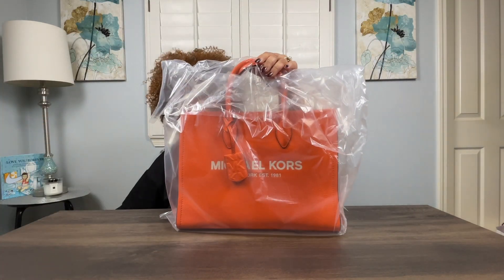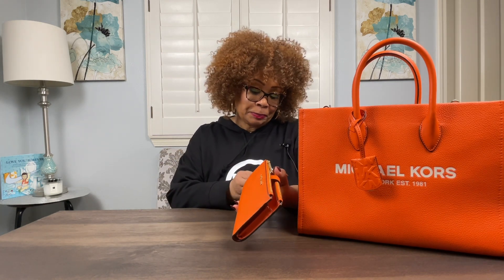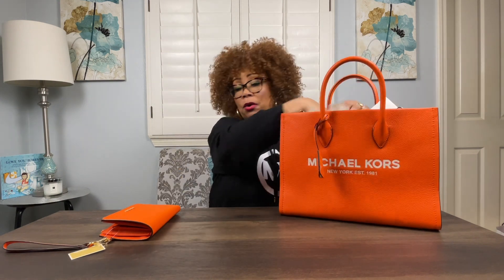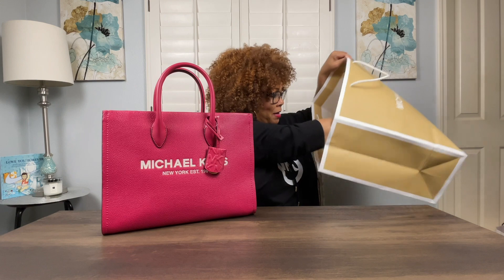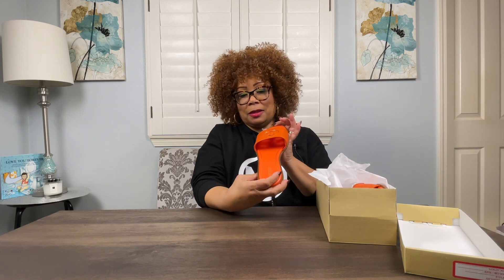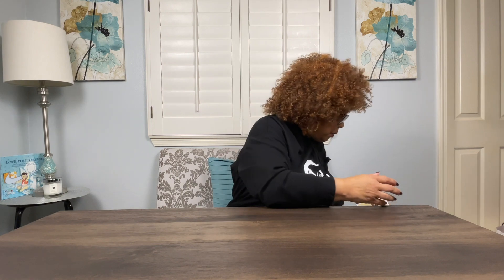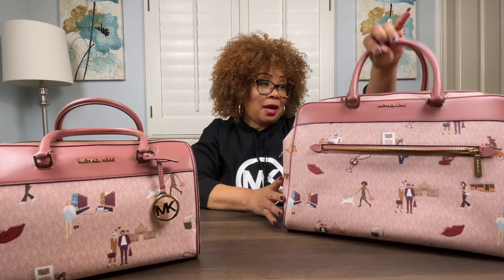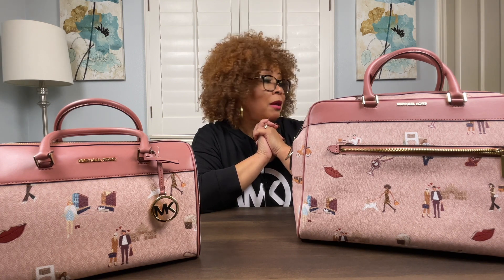Michael Kors Summer Haul Unboxing!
Michael Kors is my go-to brand for all things fashion and I love the variety and durability of their beautiful handbags.  I hope you enjoy the fabulous items I picked up at a fantastic sale!

Psalms 46:5 For God is within her she will not fail.

Time Codes
00:00 - Intro
01:00 - Michael Kors Mirelle Medium EW Tote - Poppy Multi
02:22 - Michael Kors Jet Set Travel Large Double Zip Wristlet- Poppy and Tote
04:59- Michael Kors Mirelle Medium EW Tote -Carmine Pink and Jet Set Travel Lrg Continental Wallet- Carmine Pink
06:15 -Michael Kors Deanna Cut Out Slides- Poppy
07:00 - Michael Kors Deanna Cut Out Slides- Carmine Pink
07:36 - Shopping Backstory
13:41 - Jet Set Girls Medium Duffle- DK PWBLSH ML
16:00 - Jet Set Girls Travel TZ Weekender- DK PWBLSH ML
19:00 - Conclusion

Michael Kors Mirelle Medium EW Tote - Poppy Multi

Michael Kors Mirelle Medium EW Tote -Carmine Pink

Jet Set Travel Large Double Zip Wristlet- Poppy

Jet Set Travel Lrg Continental Wallet- Carmine Pink

Michael Kors Deanna Cut Out Slides- Poppy

Michael Kors Deanna Cut Out Slides- Carmine Pink

Jet Set Girls Medium Duffle- DK PWBLSH ML

Jet Set Girls Travel TZ Weekender- DK PWBLSH ML

Let’s Connect On Instagram: @LUVFIIMOORE

What I’m Wearing:
Michael Kors cotton blend hoodie (no longer available online).